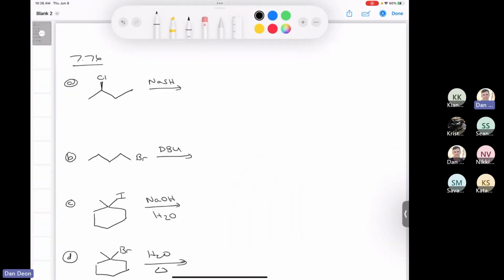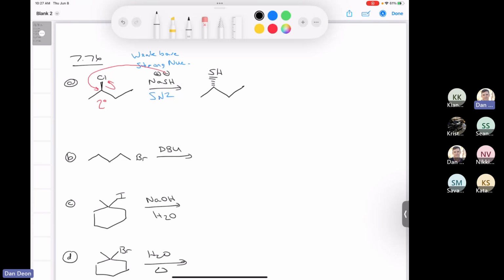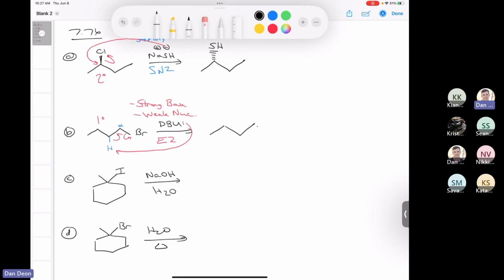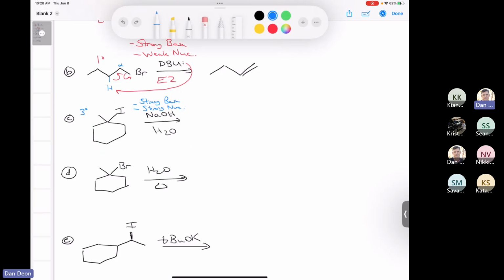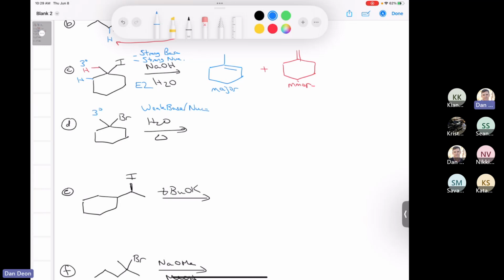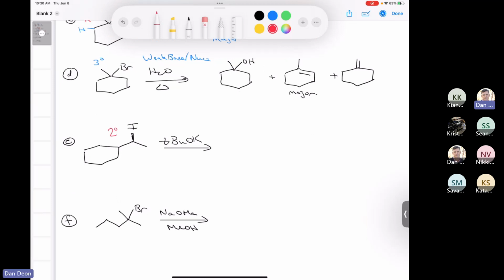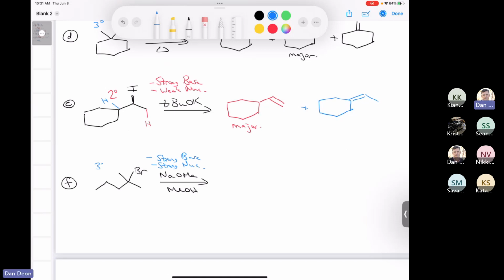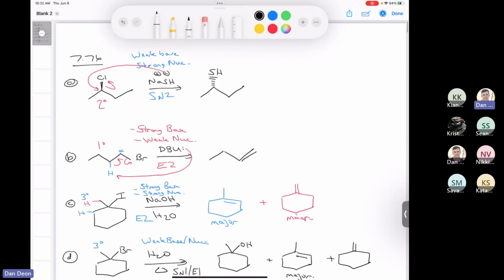CHEM 3101 Lecture June 8, 2023 Part 5